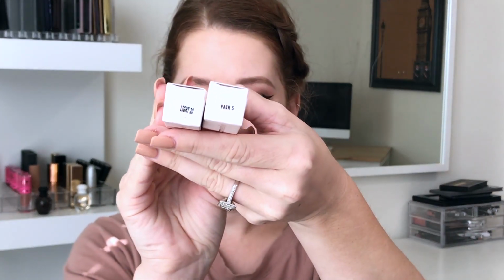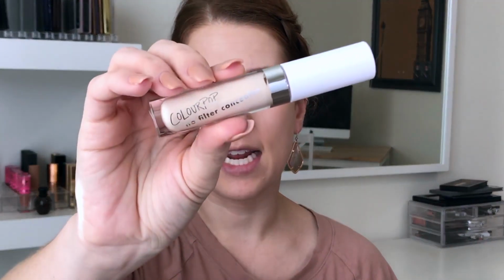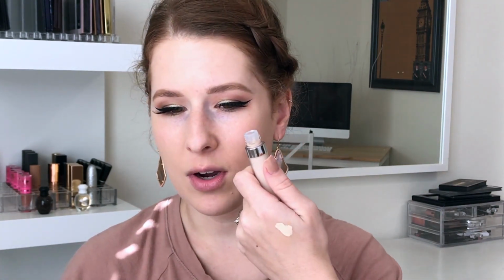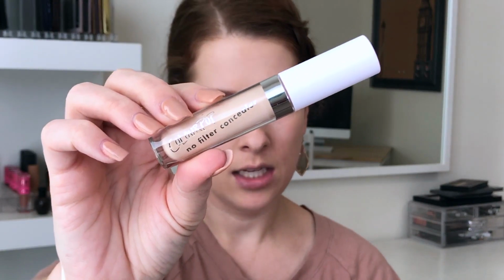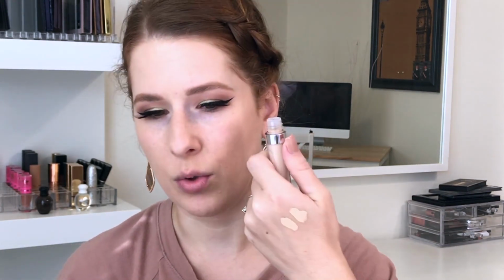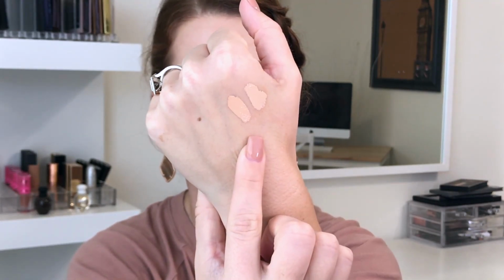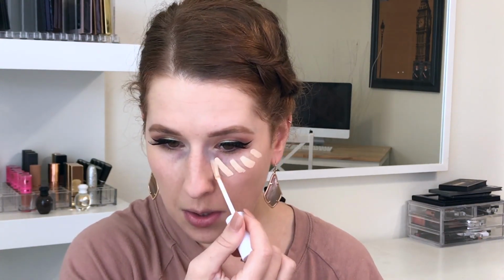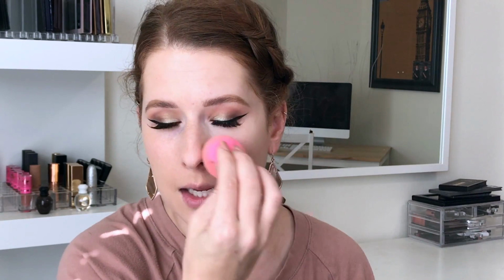TEST IT OUT TUESDAY | Colourpop No Filter Concealer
Hey guys!  Here is another TIOT video for you and I am trying out the Colourpop No Filter concealers.  The next video in my TIOT series that I post will be an update video and I'll be giving you full reviews on the Wet N Wild products, the Fenty Beauty sponge, and these Colourpop concealers - so stay tuned!

♡ NEW VIDEOS on Wednesday's @ 5 pm CST and Saturday's @ 11 am CST & a bonus video on Monday's or Tuesday's ♡

♡♡ ALSO WATCH ♡♡